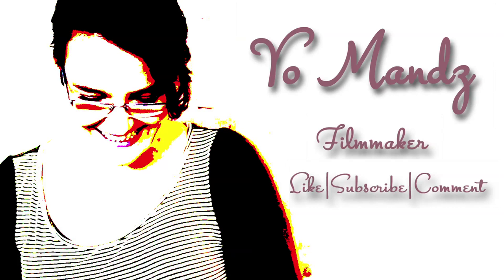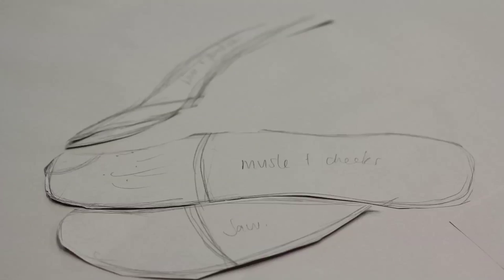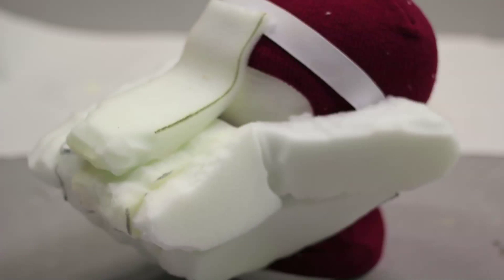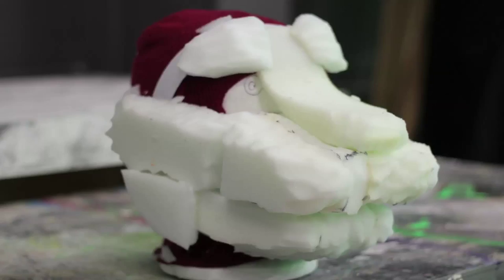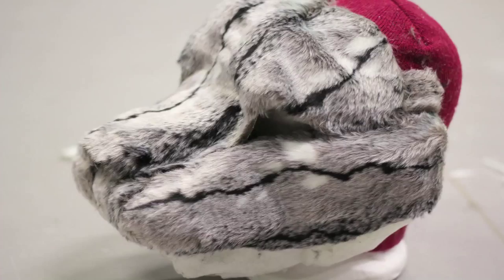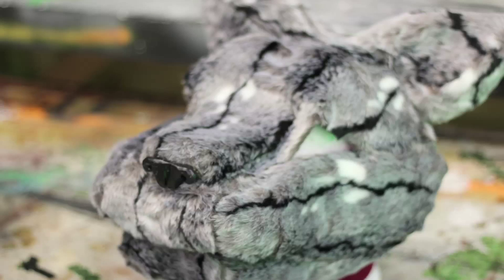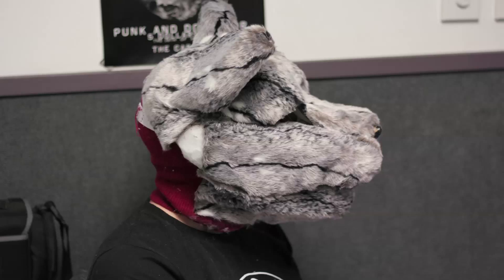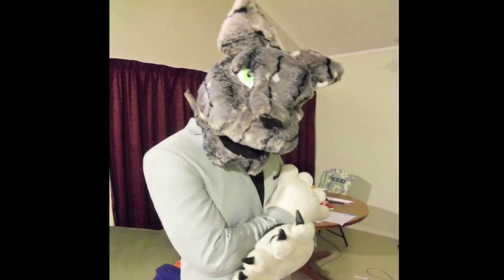How to Make an Animal Fur Suit Mask (Wolf)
How to make your own wolf fur suit mask. This was my first mask, so i kinda just made it up as i went along and took photos. Hope this is helpful to give people ideas on how to start! Any comments would be appreciated!!